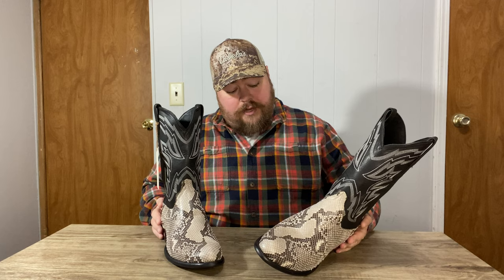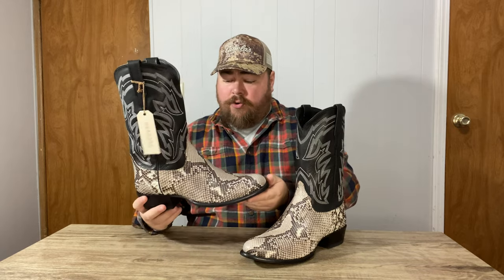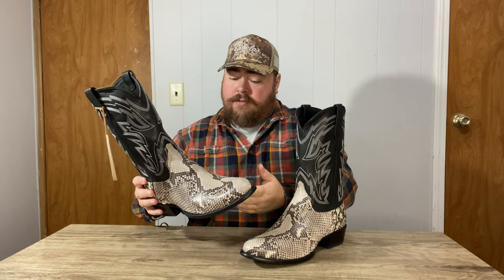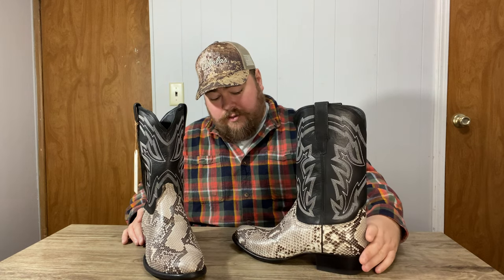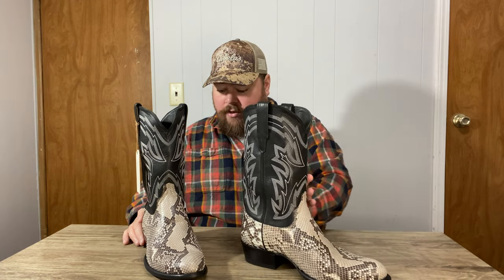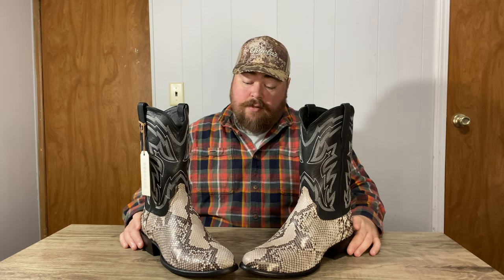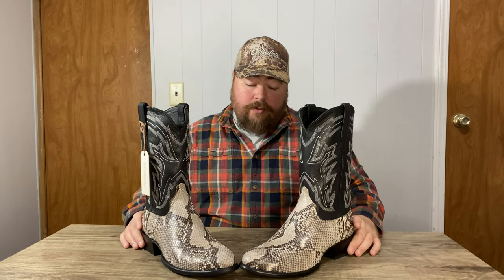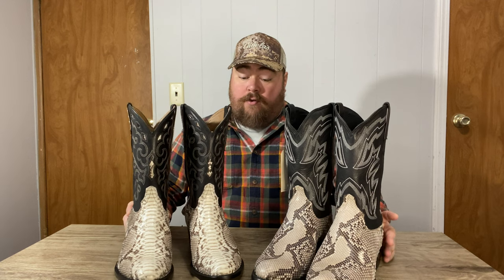Tecovas Bryce - Python Cowboy boot review VS RUJO Zeke Python Comparison (MARKETING BLUNDER!!)